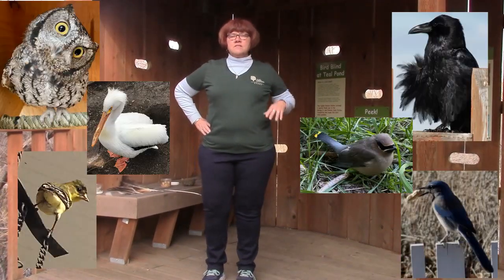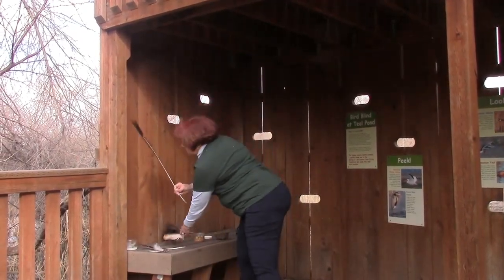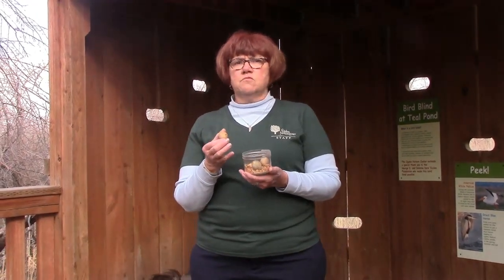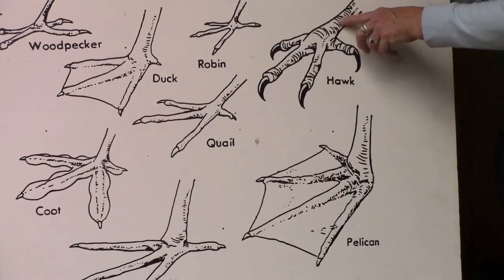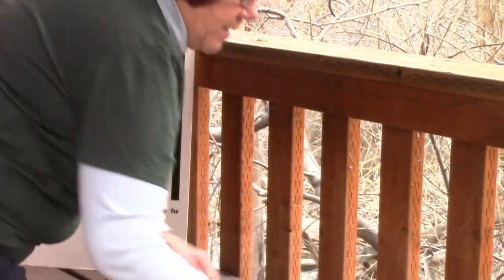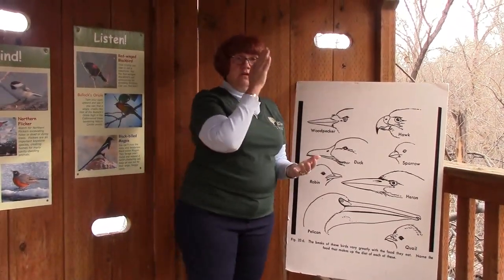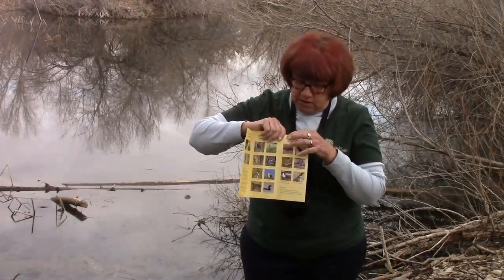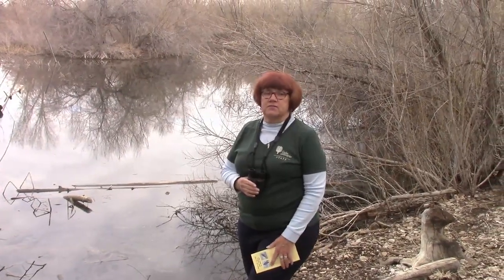Ogden Nature Center Virtual Birds Field Trip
Join the Ogden Nature Center for an depth lesson on Birds. Explore adaptations, look at different species in Utah and download the bird guide and scavenger hunt for some birding at home.